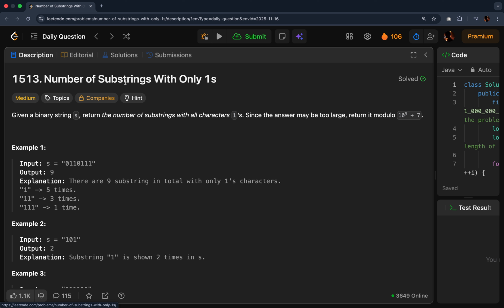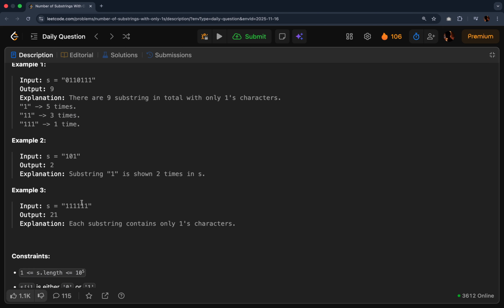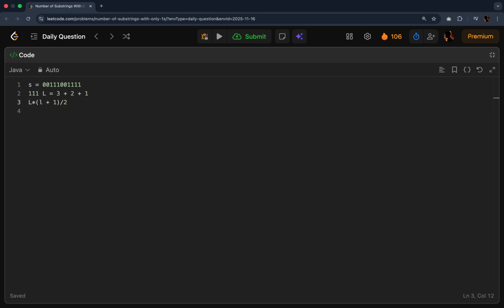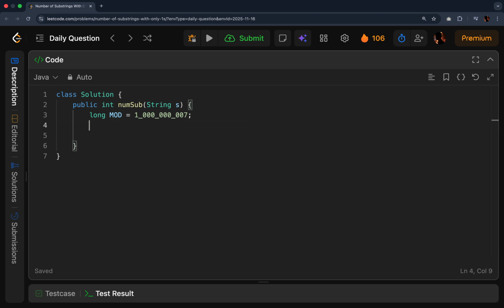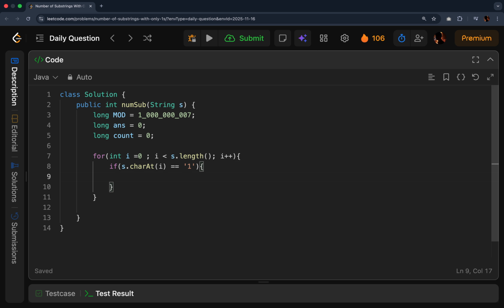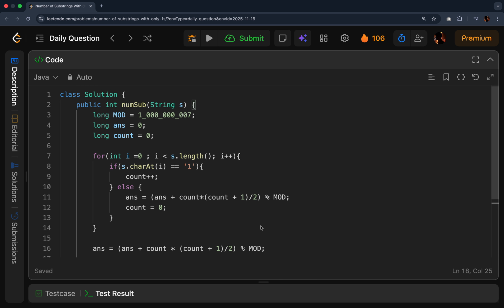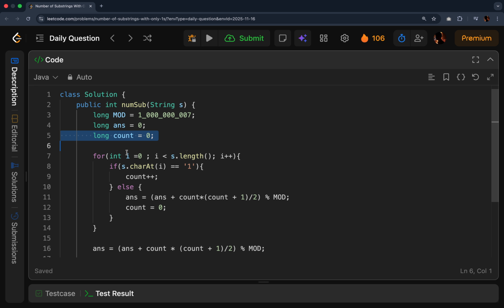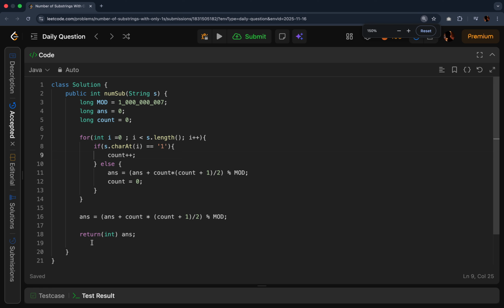LeetCode 1513 — Number of Substrings With Only 1s | Cleanest Intuition Ever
In this video, we break down the problem step-by-step, explain exactly how substring counting works, and show you the simple math trick that turns this seemingly complex challenge into a breeze.

Whether you're preparing for coding interviews, grinding LeetCode Daily, or sharpening your problem-solving skills, this explanation is built to make everything click instantly.

💡 What You’ll Learn (Guaranteed Clarity):

✅ What the problem really means (in simple words)
✅ How substring counting actually works behind the scenes
✅ Why n(n+1)/2 is the secret sauce to many interview questions
✅ Clean O(n) approach explained step-by-step
✅ Full walkthrough of the code + optimizations
✅ Edge cases that most people forget
✅ Zero confusion — 100% confidence

🧠 Topics Covered (High-Value for Interviews):
• String manipulation
• Pattern recognition in arrays & strings
• Mathematical counting tricks
• Sliding window intuition
• Efficient coding habits
• Interview-safe logic building

leetcode, leetcode daily, number of substrings with only 1s, leetcode 1513, substring counting, sliding window, dsa for beginners, coding interview questions, faang interview prep, string problems leetcode, coding for placements, competitive programming, java dsa, python dsa, intuitive explanation dsa, learn coding fast, leetcode explanation